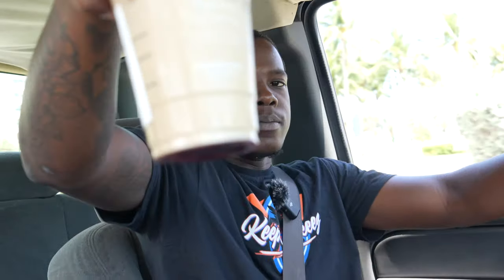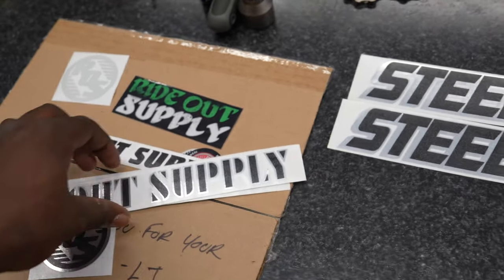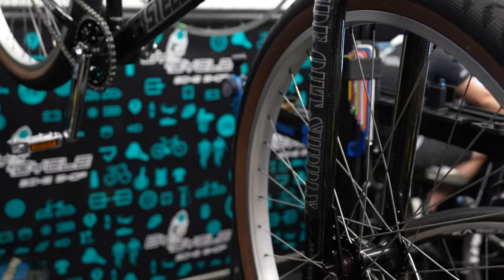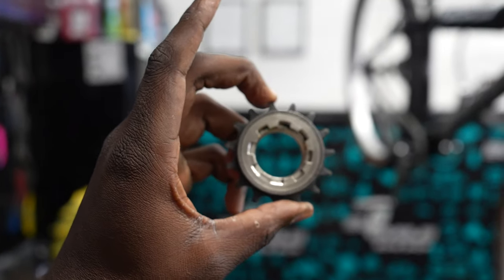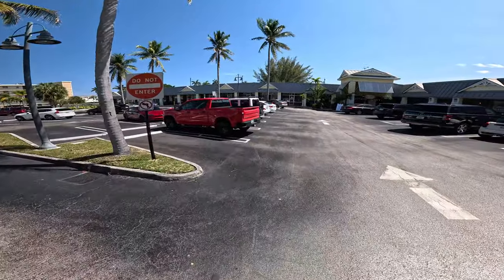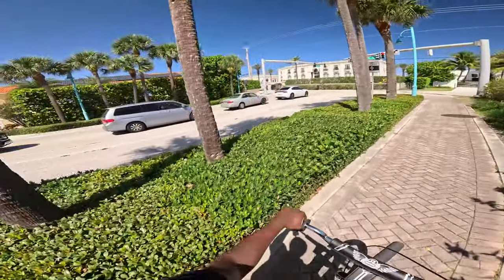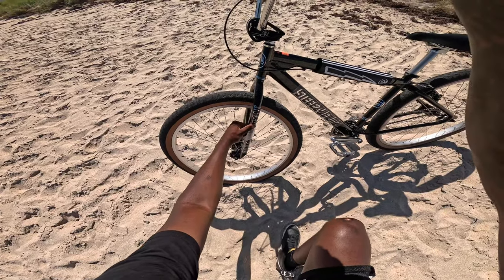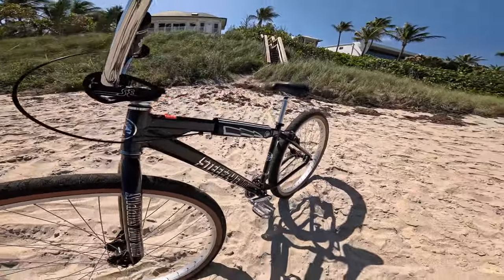INSTALLING A LOUD FREEWHEEL & NEW STICKER KIT ON MY NEW BIKE!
➢USE CODE “STEEEZY” WHEN PURCHASING FROM RIDEOUT SUPPLY